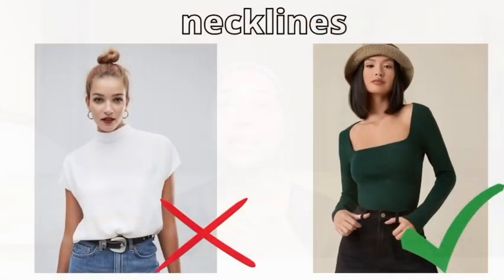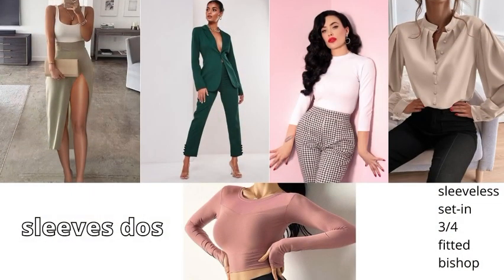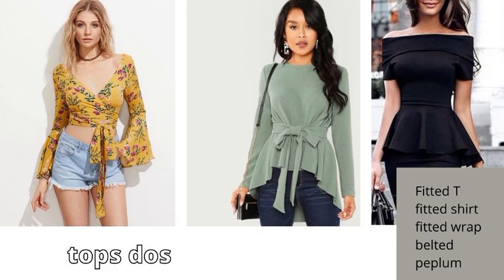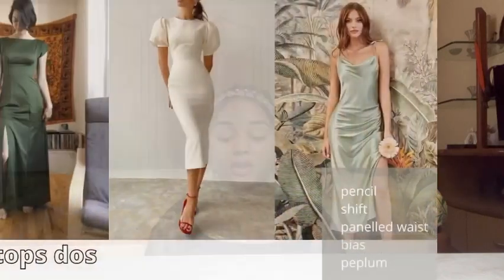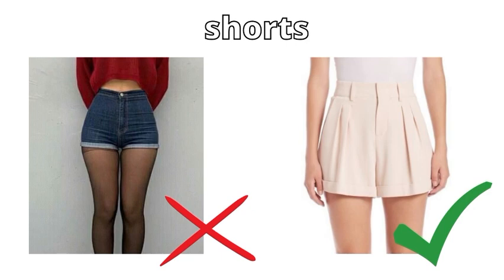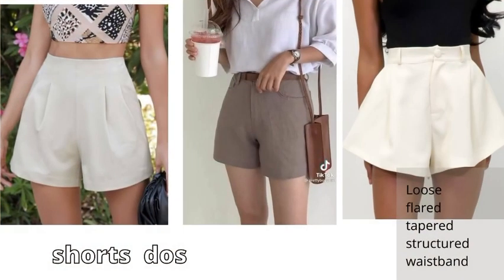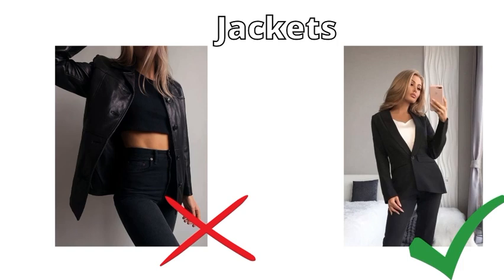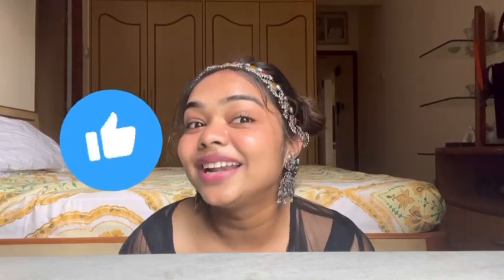How to style hourglass body type || style & tips || part - 3